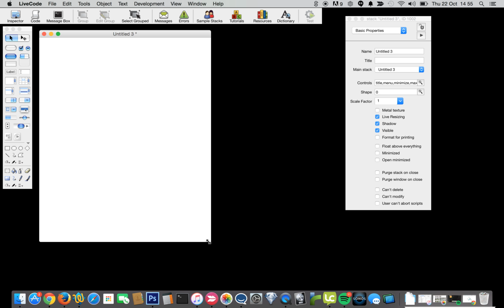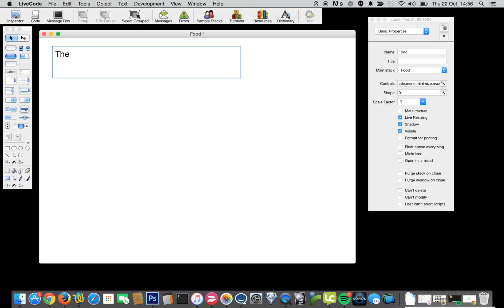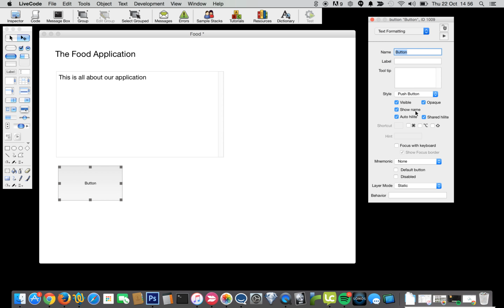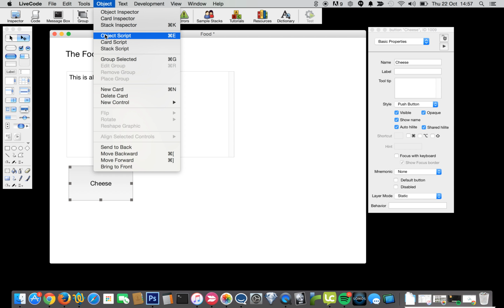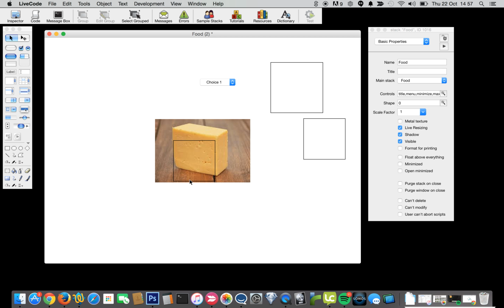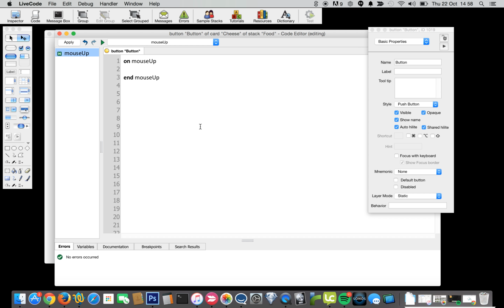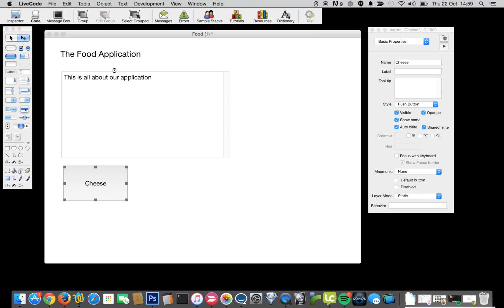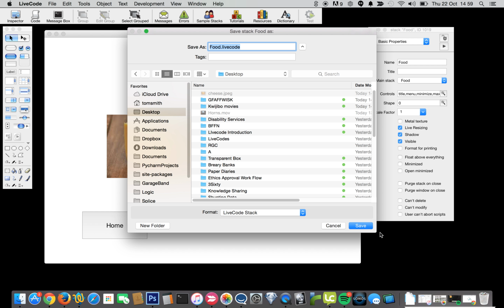Livecode Explanation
A quick demo showing you how easy it is to get started making actual apps with Livecode.